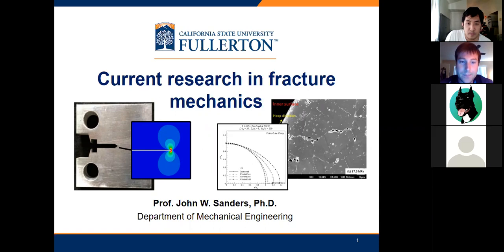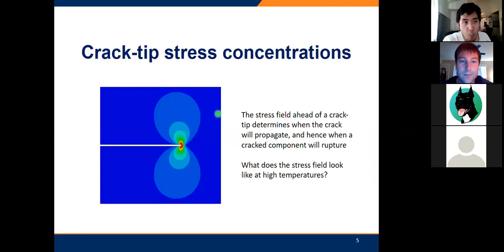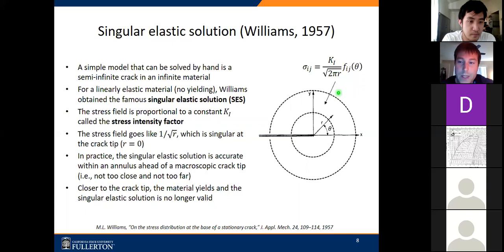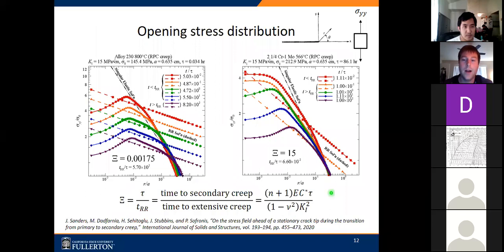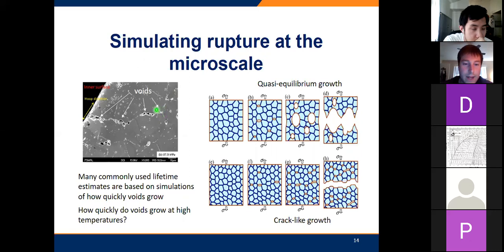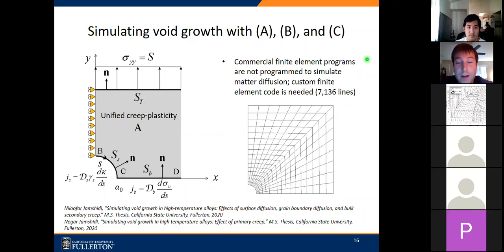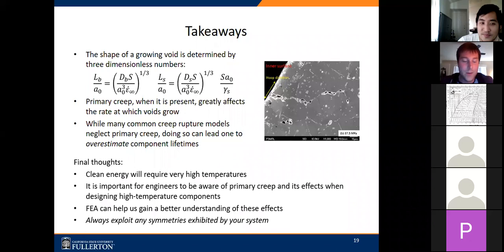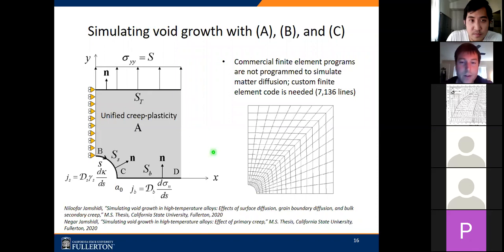Research Seminar: Dr. Sander's Presentation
California State University, Fullerton. Spring 2020 Semester. EGME 410: Finite Element Analysis and Applications.

Week 16 - Lecture 2: Dr. Sanders Guest Presentation